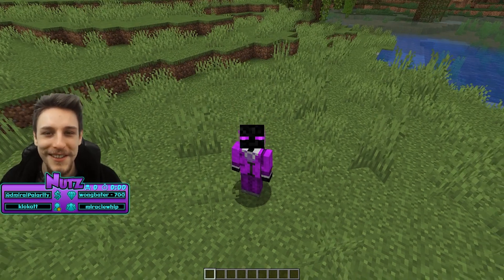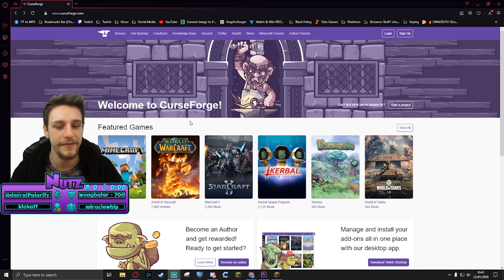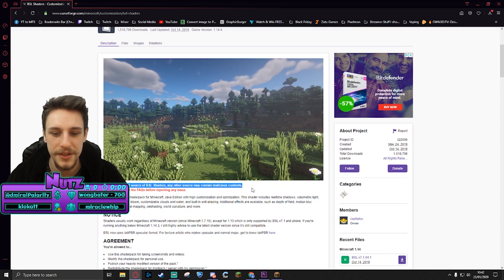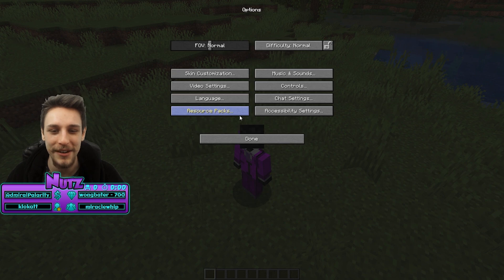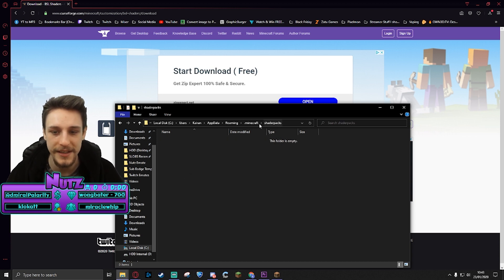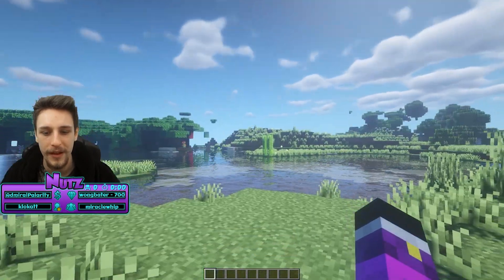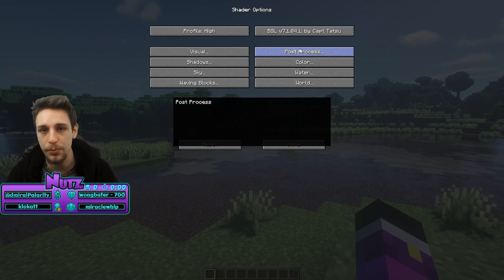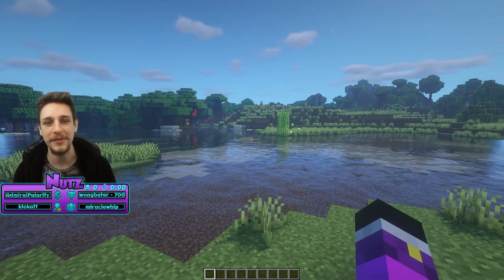How To Install Shaders For Minecraft (PC) | Quick No Nonsense Guide!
Quick no nonsense guide on how to install shaders for Minecraft on PC. The shaderpack that I personally use is called BSL Shaders. This shader includes realtime shadows, volumetric light, ambient occlusion, bloom, customizable clouds and water, and built in anti-aliasing. Additional effects are available, such as depth of field, motion blur, specular and normal mapping, celshading, world curvature, and more.